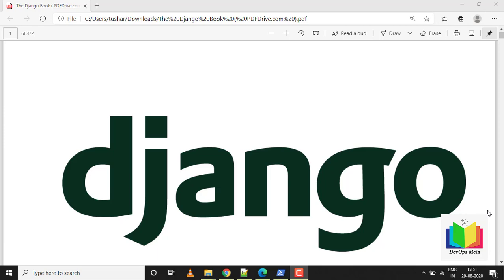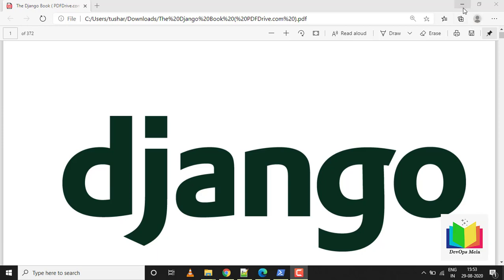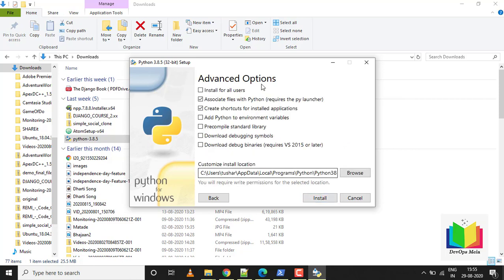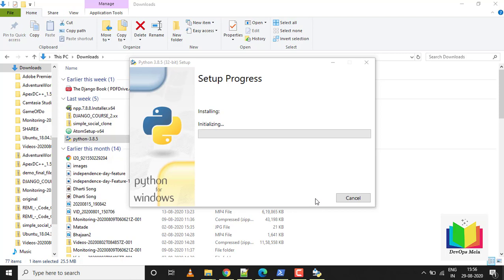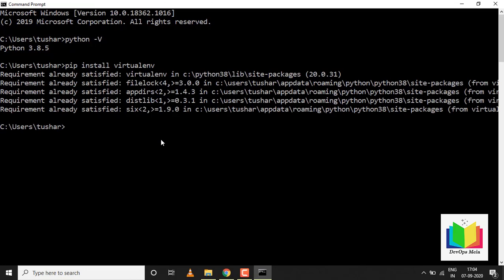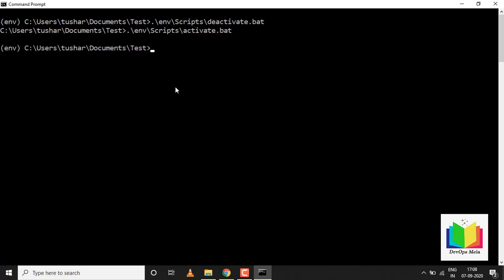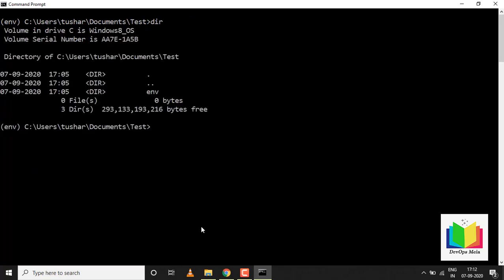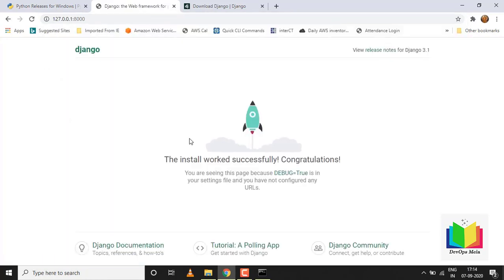Introduction to Django and Installation on Windows operating system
Commands to set up a virtual environment:

- cd to/project/directory
- virtualenv env
- .\env\Scritps\activate.bat ( To activate virtual env)
- .\env\Scritps\deactivate.bat ( To deactivate virtual env)